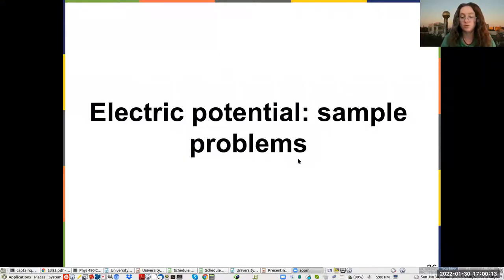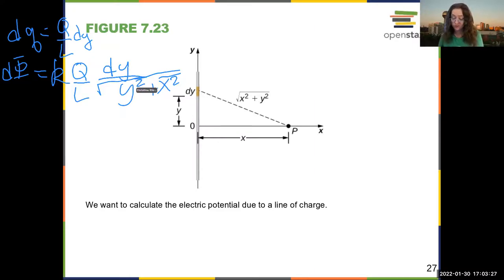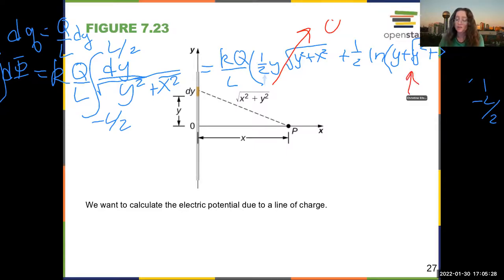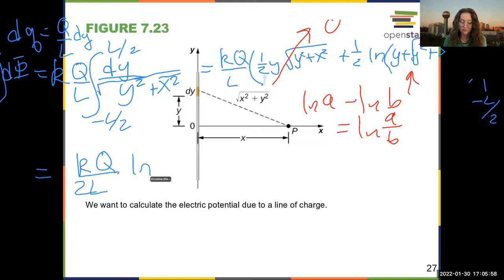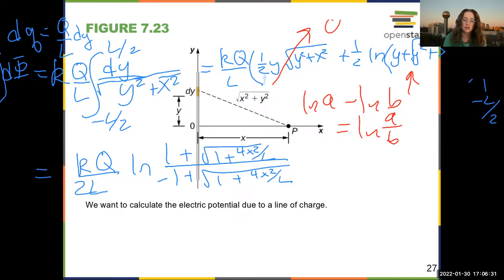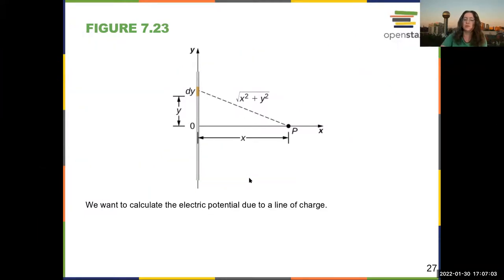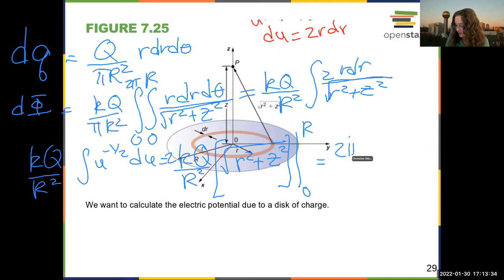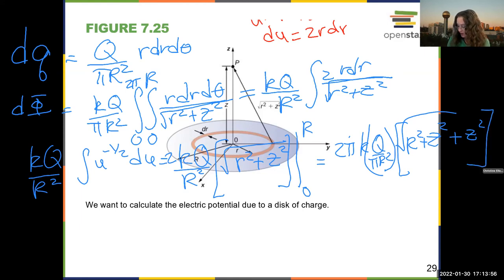Intro Physics Chapter 7 - Electric Potential - Sample Problems